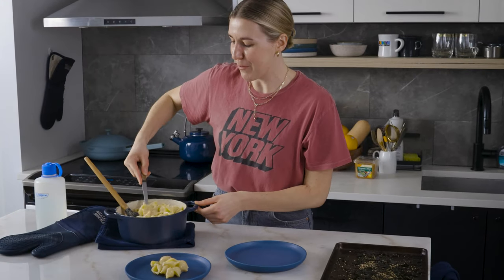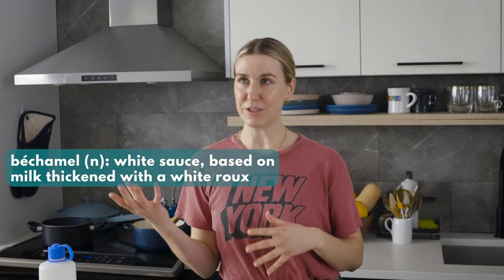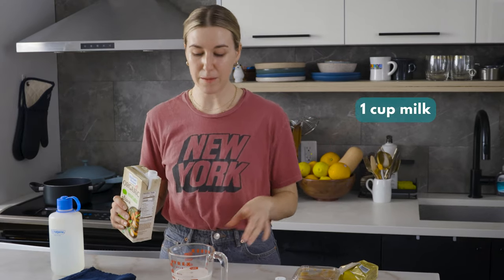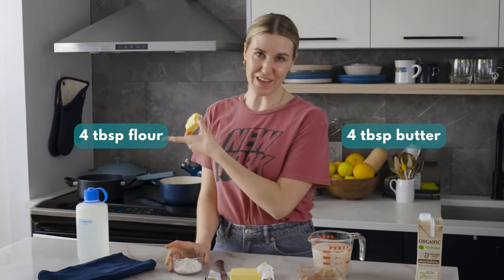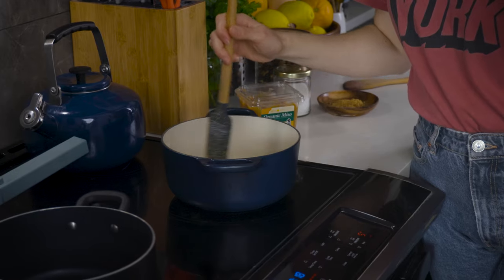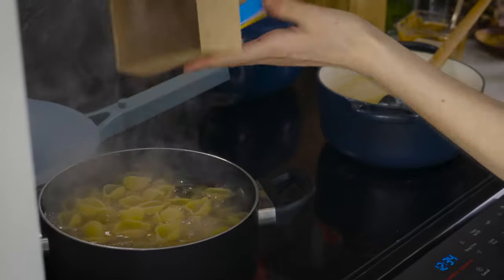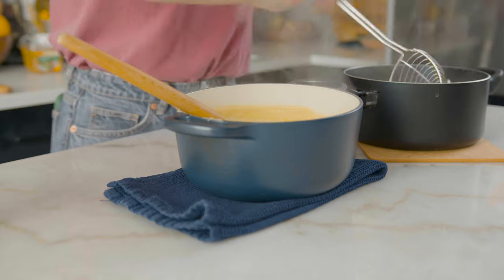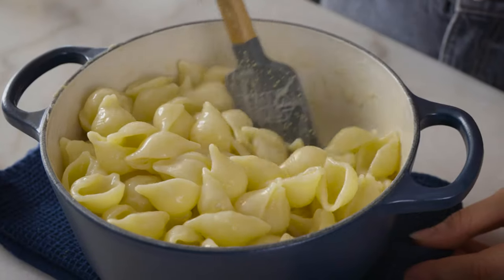Miso Mac n' Cheese (but no cheese?) | SNACKS Episode 3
This miso mac n' cheese recipe is everything to love about boxed mac n' cheese, but with zero cheese. This recipe is one of my favorites - it's so comforting, so easy and so quick, and you can totally make it dairy free. Plus you'll be SHOOK at how similar it tastes to Annie's - full recipe is below, and let me know what you think if you try it!

*INGREDIENTS*
1 cup vegetable stock
1 cup milk of choice
4 tbsp unsalted butter or vegan butter
4 tbsp all-purpose flour
2-3 tbsp white miso paste
1 box (16 oz.) pasta shells

Furikake topping:
2 nori sheets
1 tbsp white sesame seeds
1 tbsp black sesame seeds
1 tsp coconut sugar
½ tsp kosher salt

*INSTRUCTIONS*
- Mix together the milk and stock in a pourable cup. You might not use it all, but it's good to have on hand.
- Put a dutch oven or deep skillet on medium-low heat. Melt the butter until melted but not sizzling. Add the flour and stir to combine. Cook for 3-4 minutes, making a light roux.
- Add the miso paste and whisk together. Cook for 2 minutes or until the roux is a light gold color.
- Gradually mix in the stock & milk, about 1/4 cup at a time. Stir constantly to maintain a creamy sauce.
- Once the sauce is done, bring a big pot of water to a boil. Salt the water and cook the pasta to al dente.
- While the pasta is cooking, use your hands to crush the nori into small pieces on a baking sheet. Set the oven to 350F, add the sesame seeds, sugar and salt and roast for about 5 minutes or until the sesame seeds are lightly toasted.
- Once the pasta is cooked, scoop the pasta into the skillet with the sauce, stir to combine.
- Top with furikake and serve!

Thank you to Bare Bones Filmmakers for producing this episode.